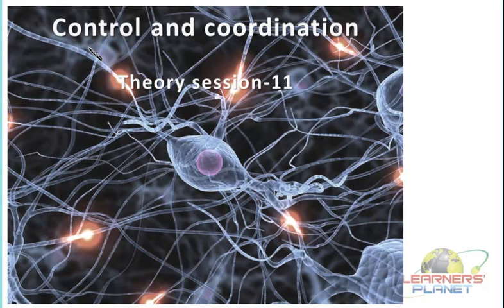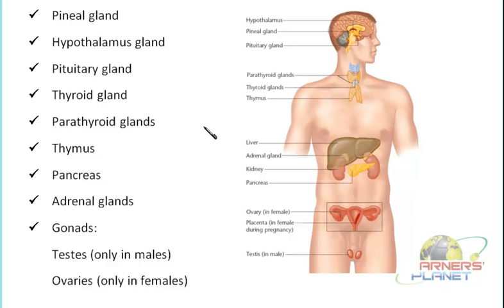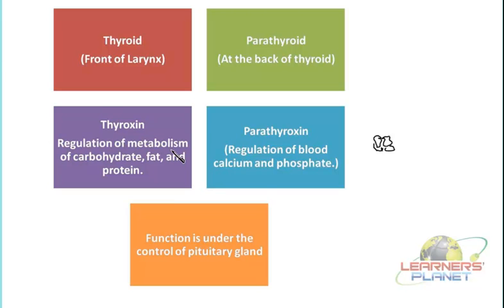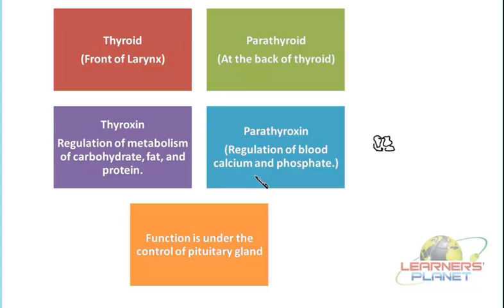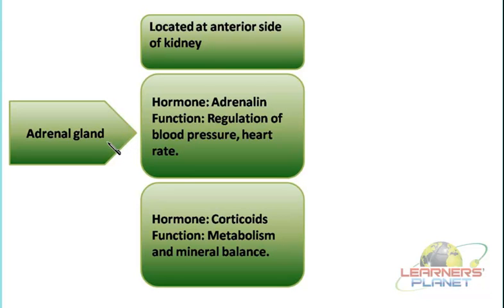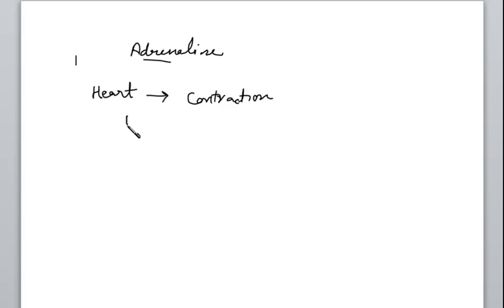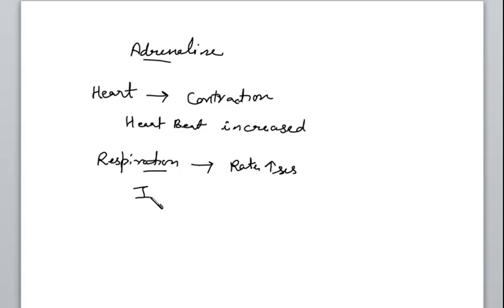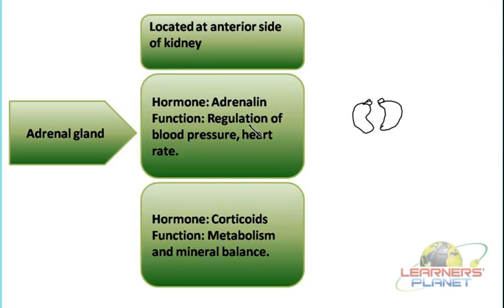Biology Control and Coordination study notes session 11 for CBSE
In this session we will discuss about various endocrine glands and their secretions like thyroid glands, parathyroid gland, thymus and adrenal gland.